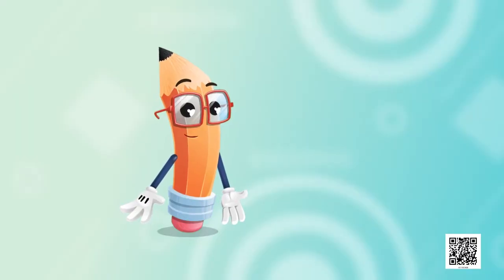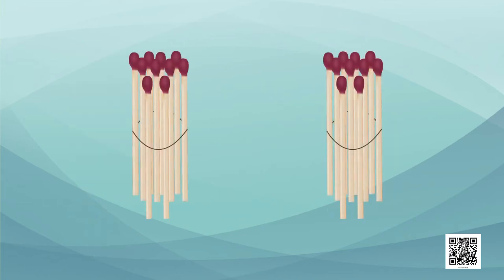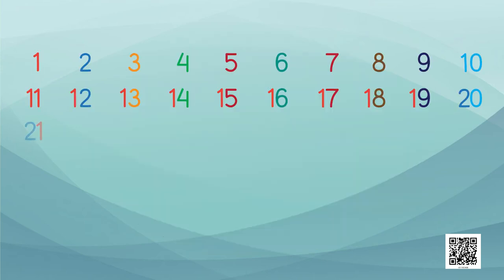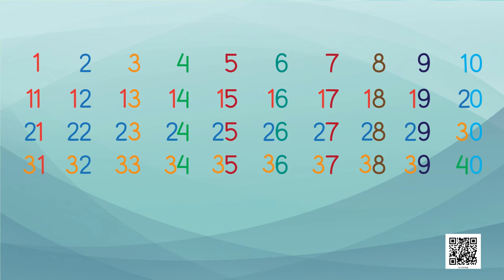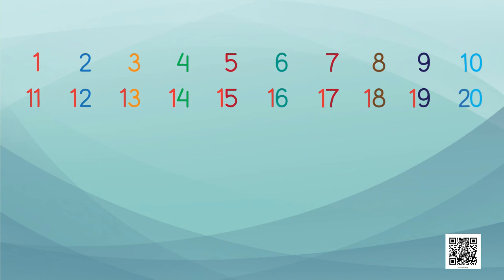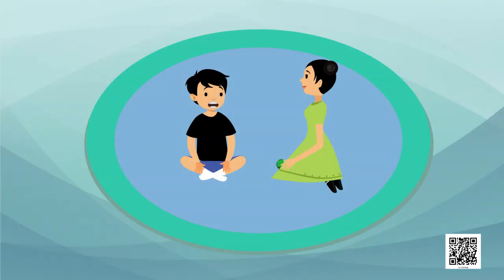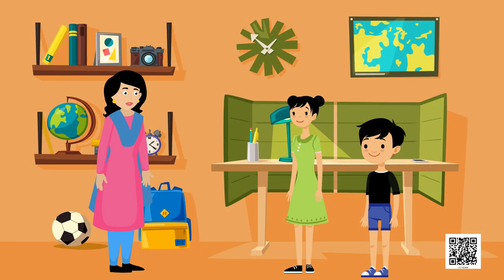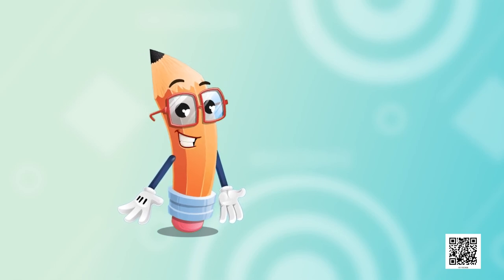Class 1 Maths Chapter 8 'Numbers from twenty one to fifty' (full chapter) cbse ncert